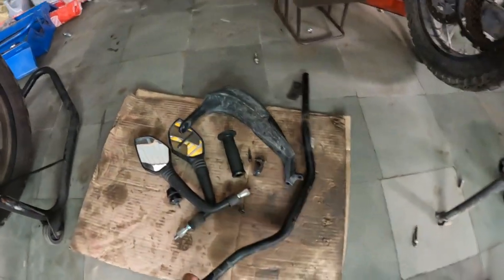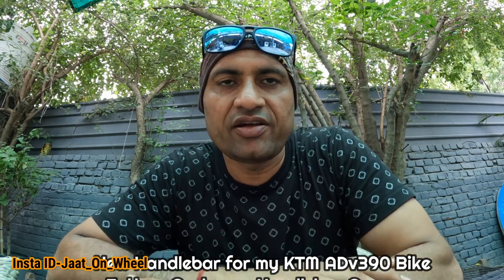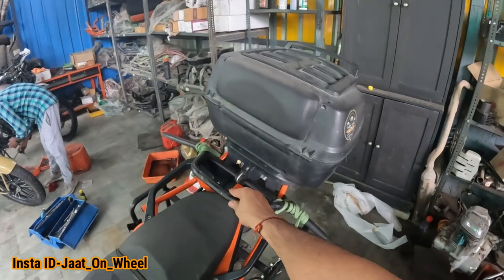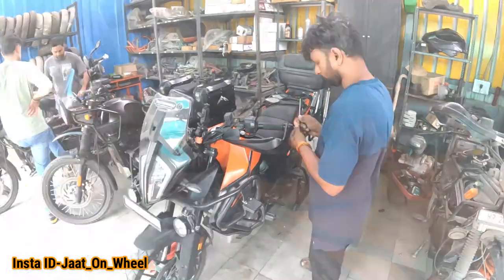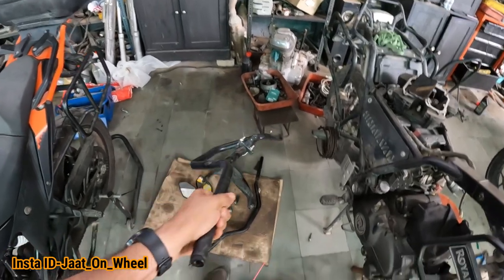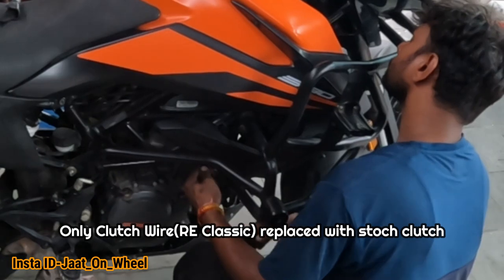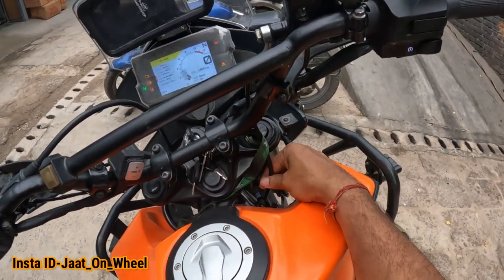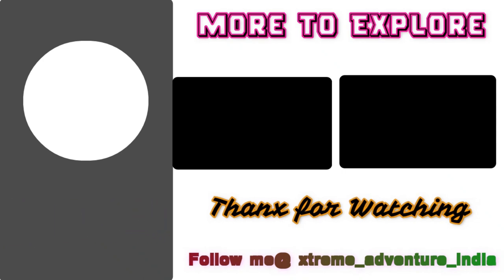The Perfect Fit: Customized Handlebar for My KTM adv390 Adventure Bike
In this exciting video, we showcase the exceptional craftsmanship by Fatboy Customs located in Gurgaon, India. Join us as we unveil the impressive customized handlebar specifically designed for a KTM ADV390 bike.

Sit back and immerse yourself in the world of customization as our skilled technicians meticulously transform a standard handlebar into a true work of art. Witness the attention to detail and precision as they craft a handlebar that perfectly matches the rider's preferences and enhances the overall aesthetics of the KTM ADV390.

With their expertise and passion for motorcycles, Fatboy Customs delivers an outstanding and personalized result that seamlessly combines style, comfort, and functionality. Whether you're an avid rider or an admirer of custom bikes, this video is sure to captivate your interest.

Follow us throughout the process as we delve into the intricacies of the customization, exploring the materials used, design choices, and the techniques employed by the talented team at Fatboy Customs. Gain exclusive insights into the challenges faced and overcome during this transformation journey.

As the video unfolds, you will appreciate the level of skill required to tailor the handlebar to the rider's specific needs, making their KTM ADV390 an extension of their personality. Witness the pride on the owner's face as they seamlessly maneuver and experience the bike's improved handling and comfort.

Join us on this inspiring and informative ride as we highlight the expertise of Fatboy Customs, unveiling a remarkable customized handlebar that pushes the boundaries of what's possible in motorcycle customization.